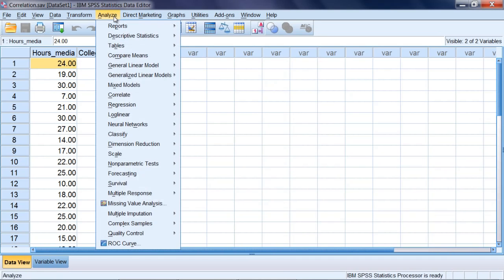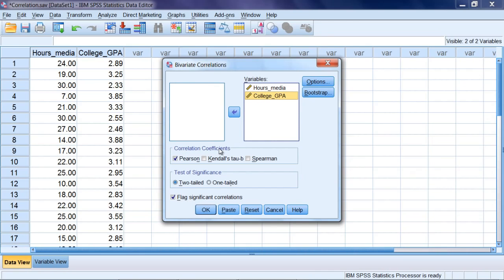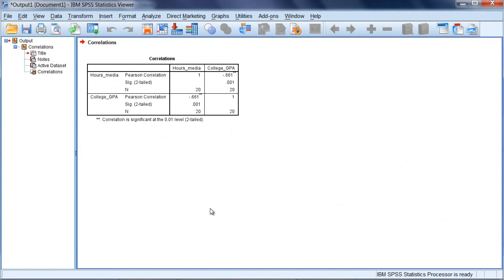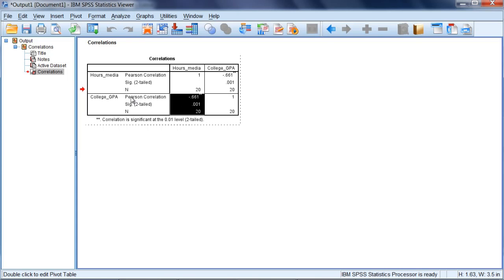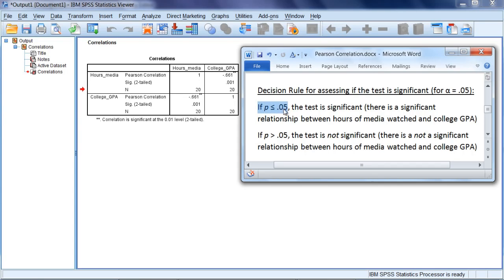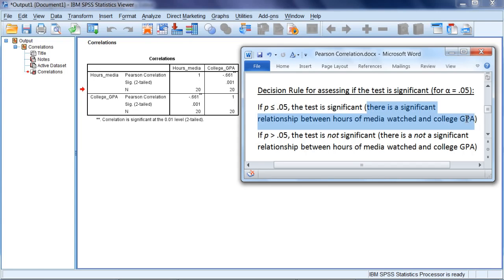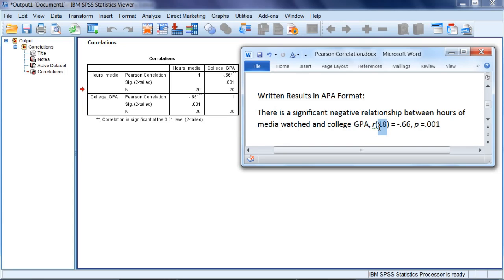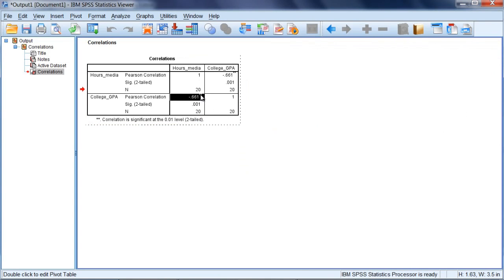Pearson r Correlation in SPSS Part 2